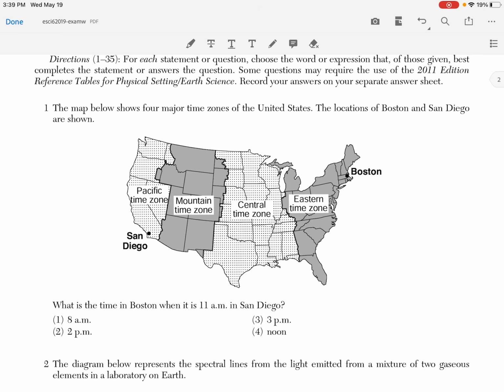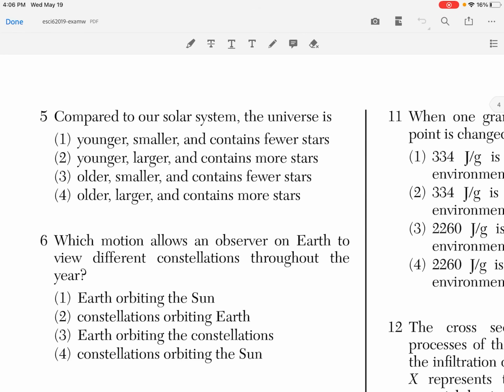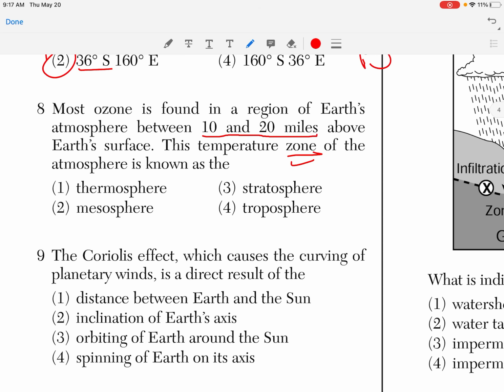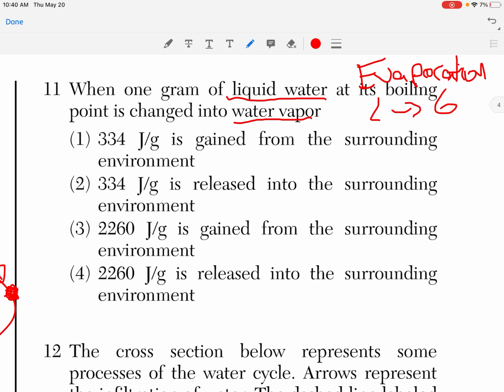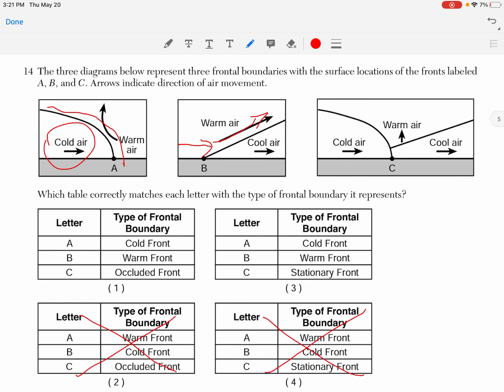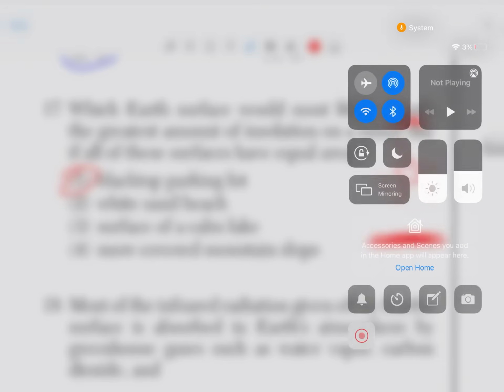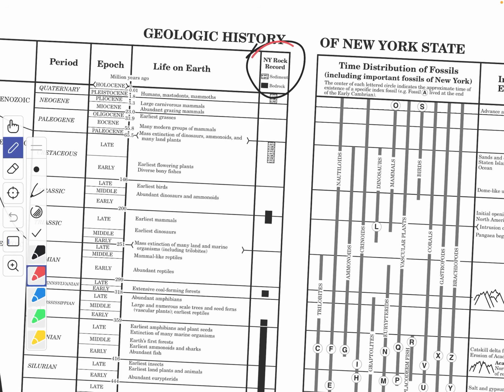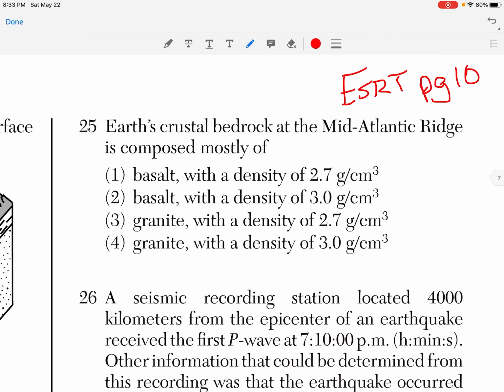Earth Science Regents (June 2019) - #1-25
Answers & Explanations - timestamps below:
#1 - 00:45
#2 - 01:40
#3 - 02:26
#4 - 04:13
#5 - 05:20
#6 - 05:53
#7 - 06:54
#8 - 09:46
#9 - 11:17
#10 - 12:26
#11 - 14:17
#12 - 15:42
#13 - 16:28
#14 - 18:13
#15 - 20:10
#16 - 21:58
#17 - 23:17
#18 - 24:18
#19 - 25:09
#20 - 26:39
#21 - 27:54
#22 - 29:58
#23 - 31:07
#24 - 32:08
#25 - 32:40